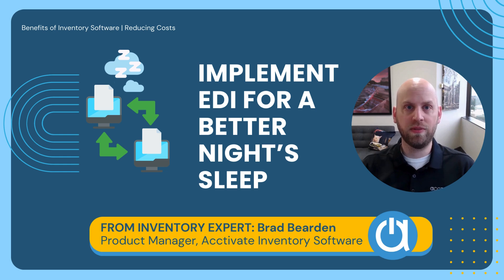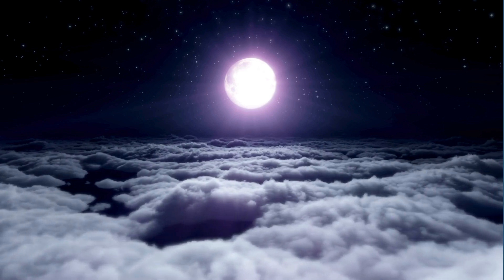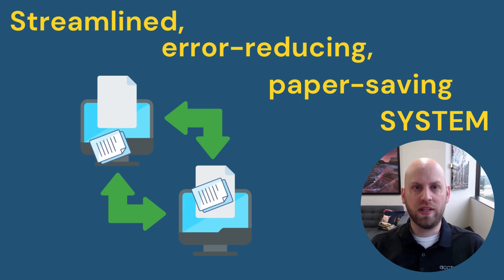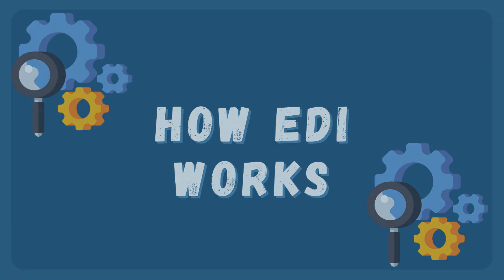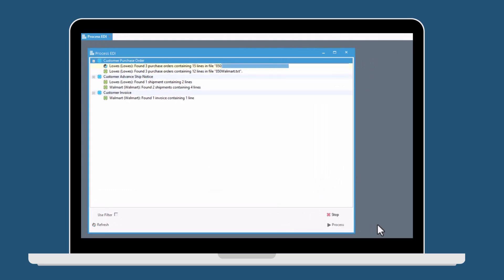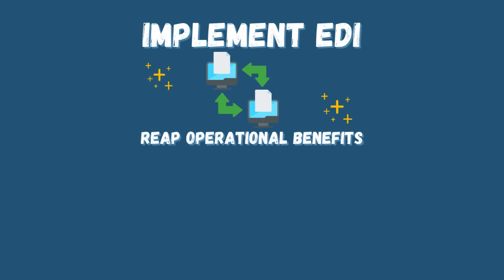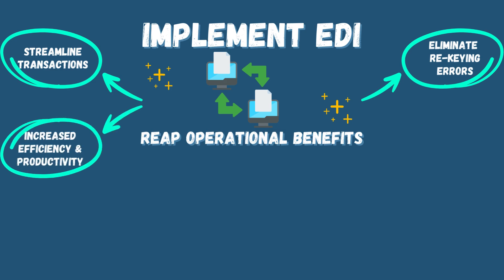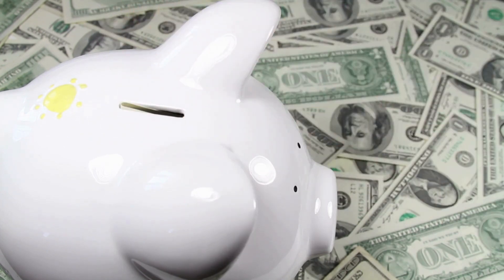Implement EDI for a Better Night's Sleep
Brad Bearden, Product Manager of Acctivate inventory Software explores implementing EDI and explains: What EDI is and how it works; Software to manage EDI transactions; and Benefits of EDI.